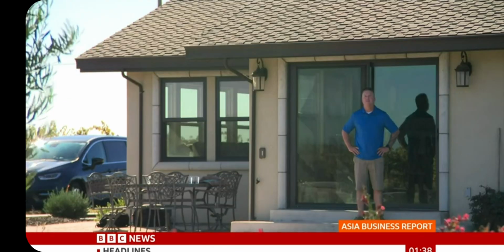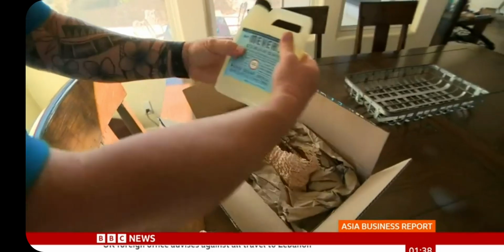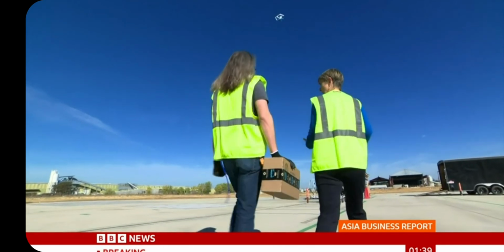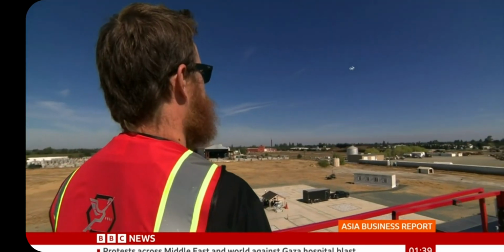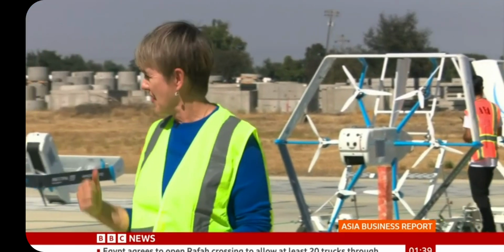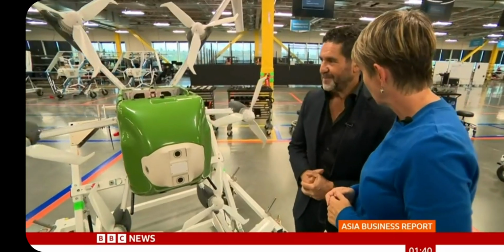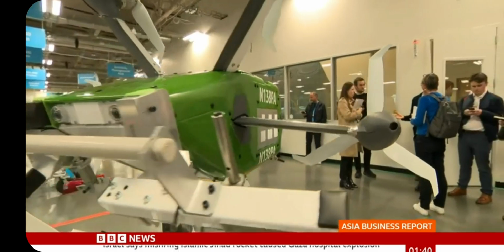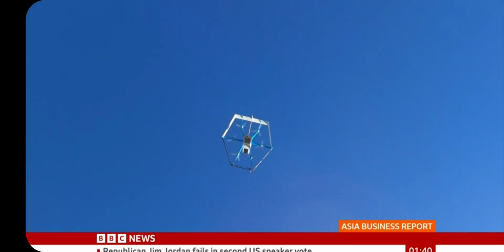Amazon drone delivery coming to UK soon !